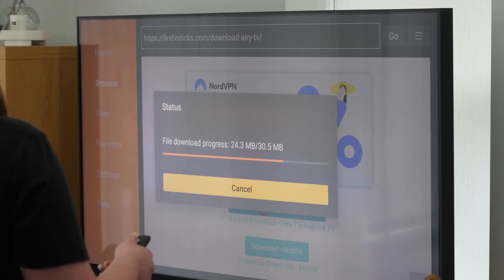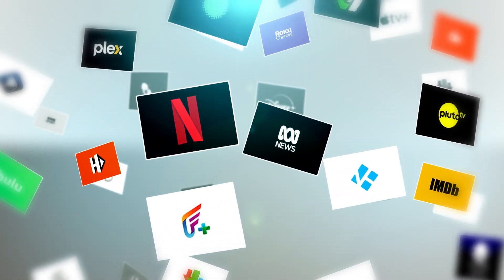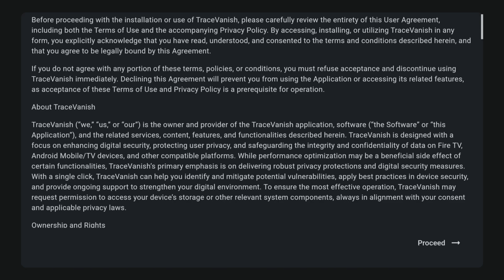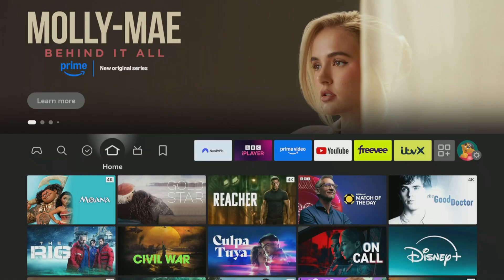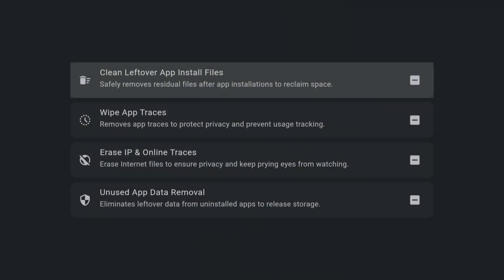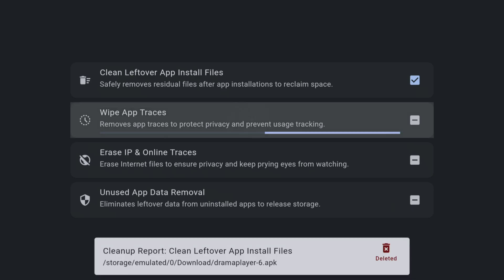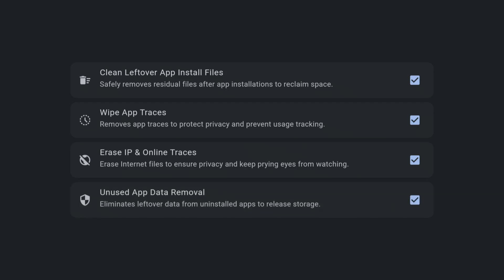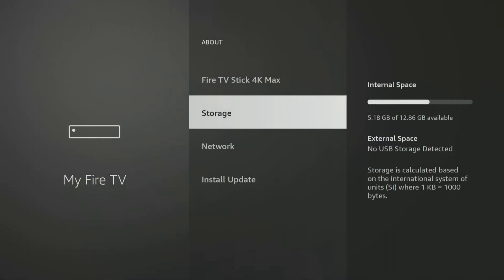🚀 BOOST your Firestick | FREE, Fast & Easy!!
Enhance your Firestick with this incredible, free, fast, and easy app! Use this quick and simple tip to create more space, and improve security on your Firestick.

⏱️TIMESTAMPS⏱️
0:00 Intro
0:33 App details
5:19 Close & outro